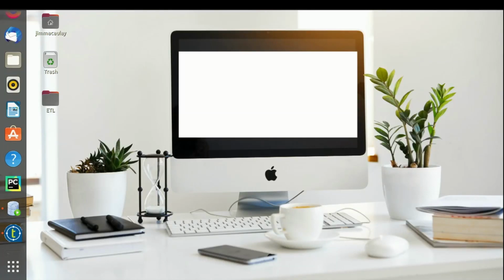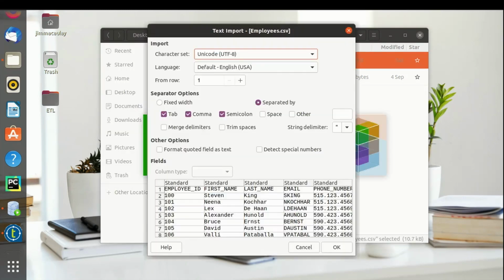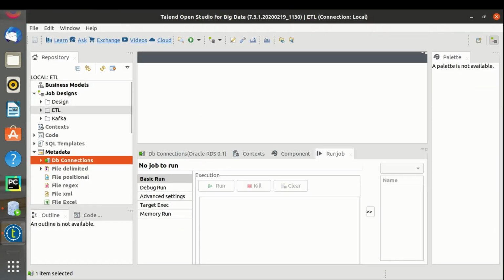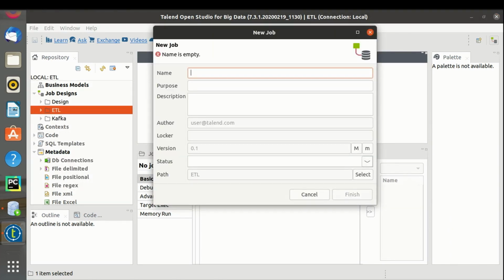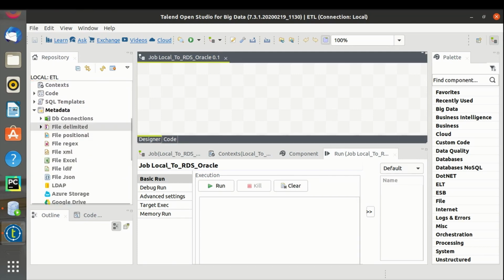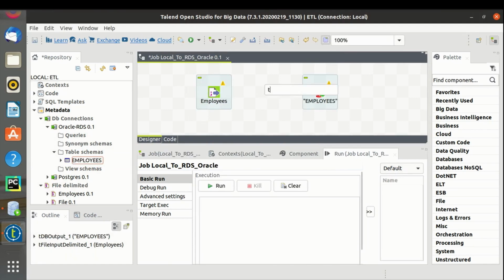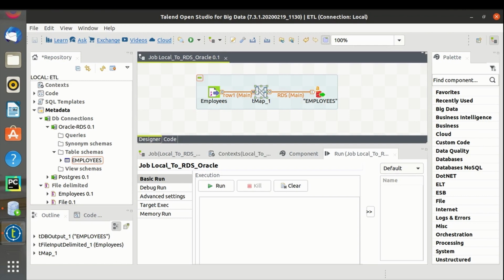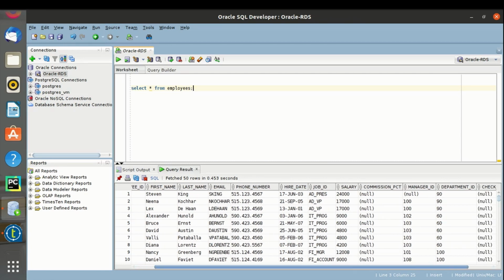Load data to AWS RDS using Talend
This video is to demonstrate how to load data from local to RDS Oracle Database Instance using Talend